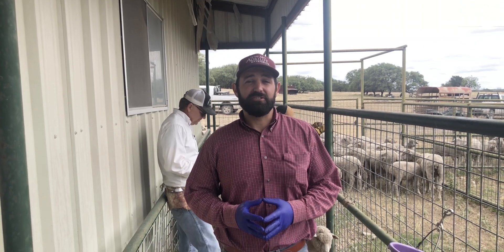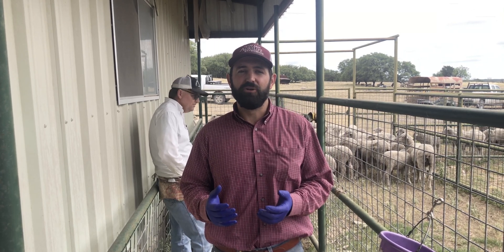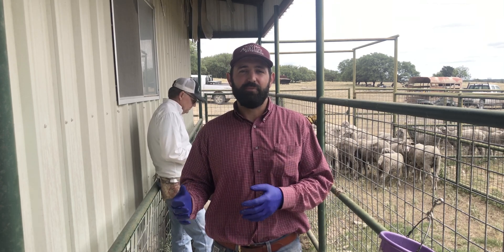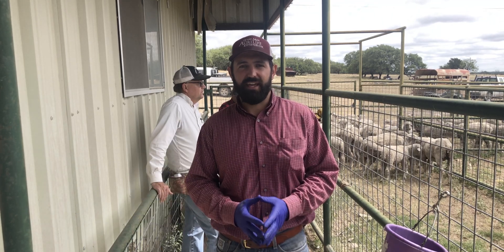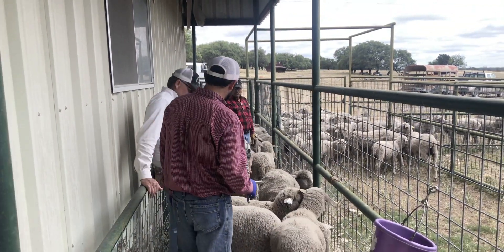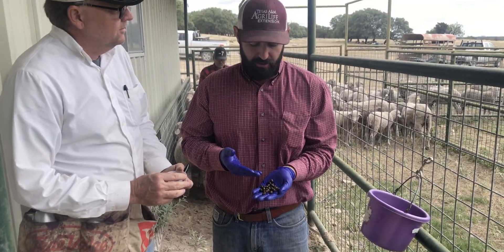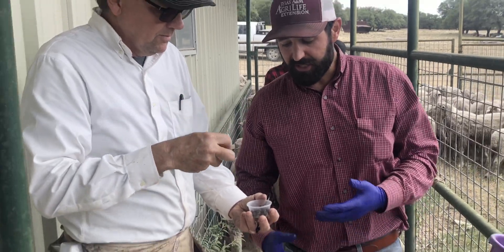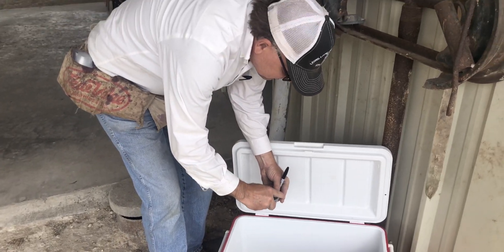Fecal Collection for Parasite Testing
Best management practices to collect fecal samples to be submitted for fecal egg count testing.